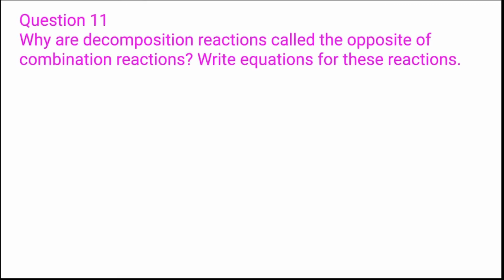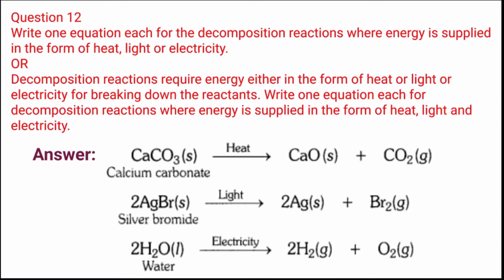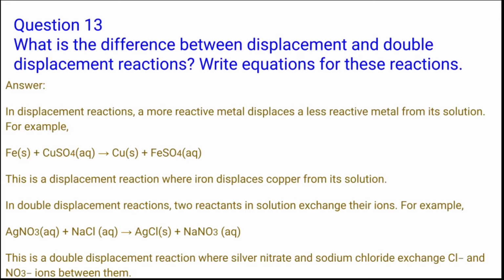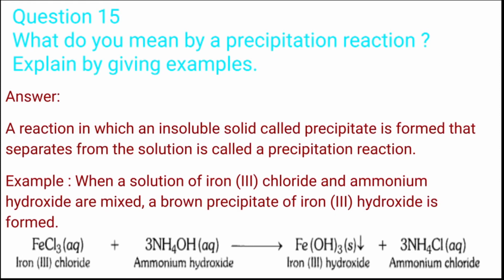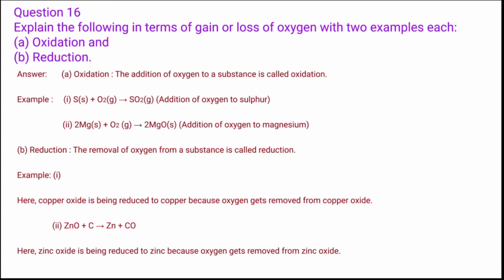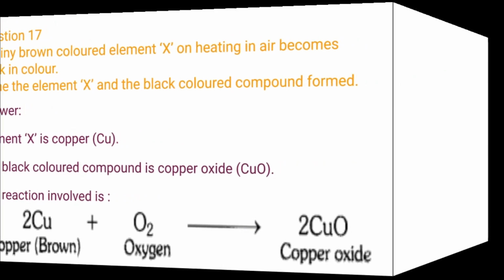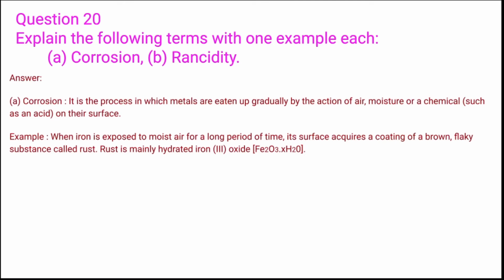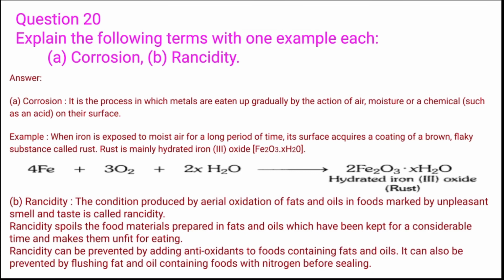CLASS-10 || CHAPTER-1 || (PART-2) NCERT Chapter End Questions || Chemical Reactions and Equations